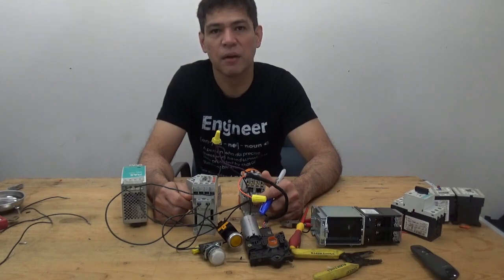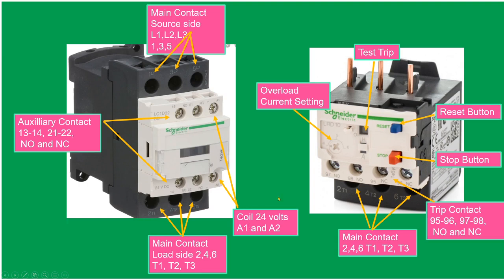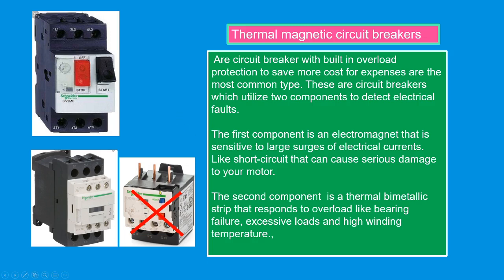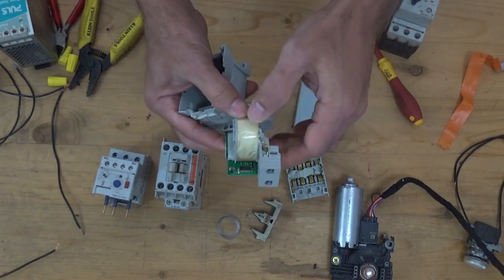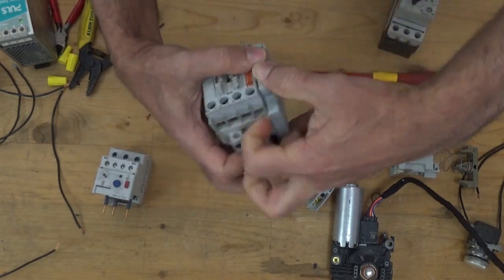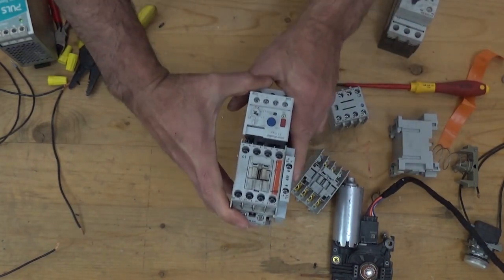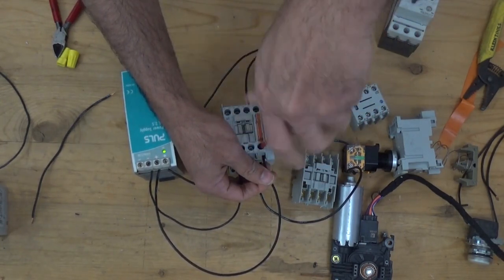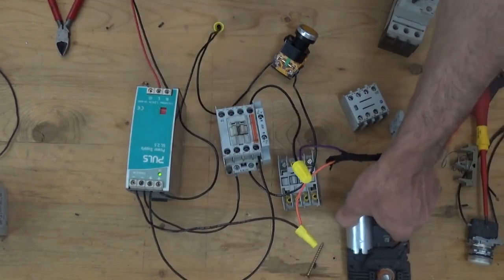Motor Starter wiring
Amazing Explanation of Motor starter
Motor starters are one of the major inventions for motor control applications. As the name suggests, a starter is an electrical device which controls the electrical power for starting a motor. These electrical devices are also used for the purpose of stopping, reversing and protecting electric motors.
 I describe each of the components involved, such as the motor starter, overload, start pushbutton, stop pushbutton, and control power and how they work. I then screencast a simulated circuit so you can visualize exactly what is happening in the Start-Stop Circuit.